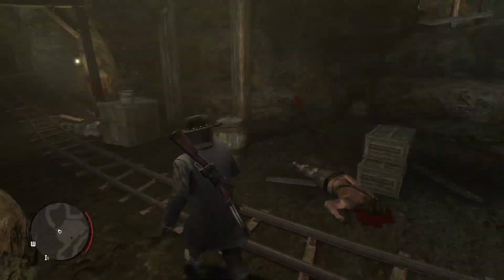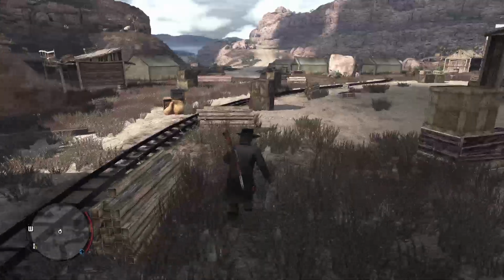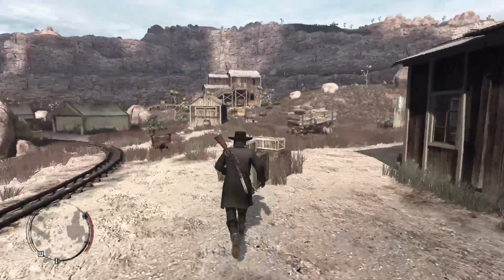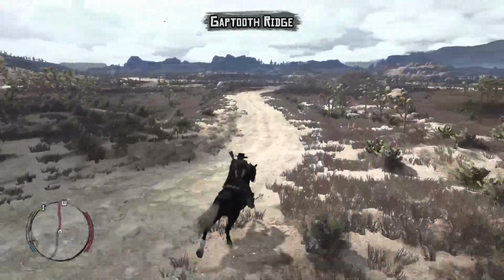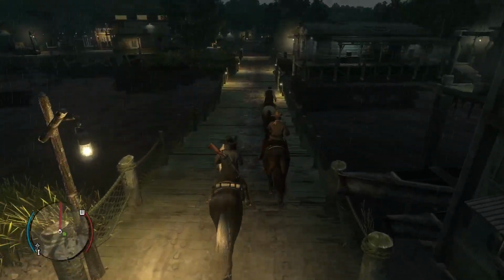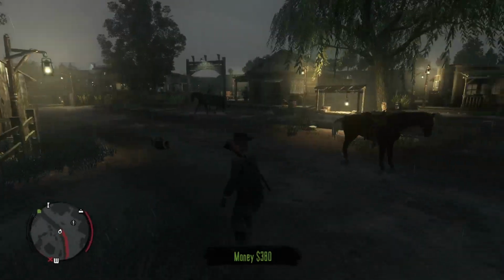Red Dead Redemption Stream #6: "THE IRISHMAN"